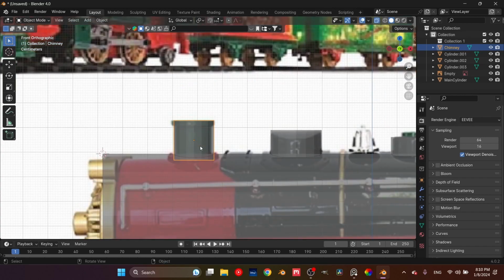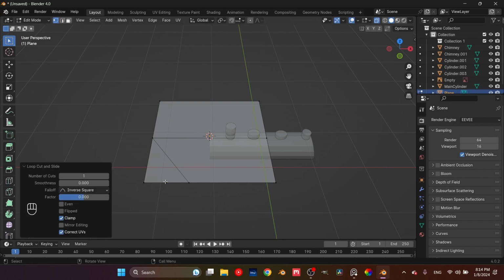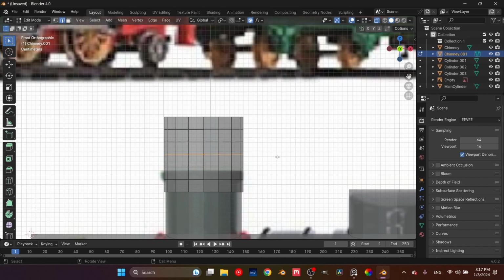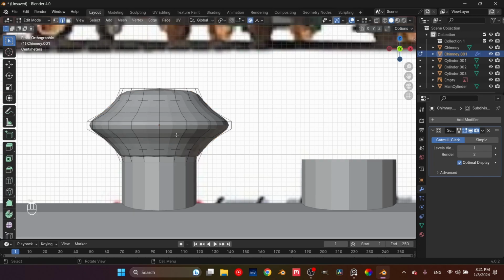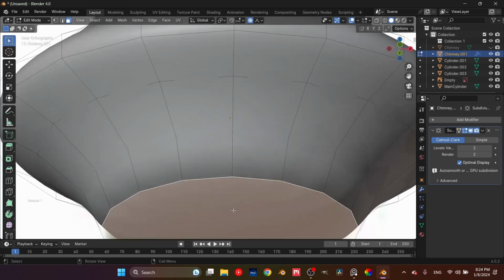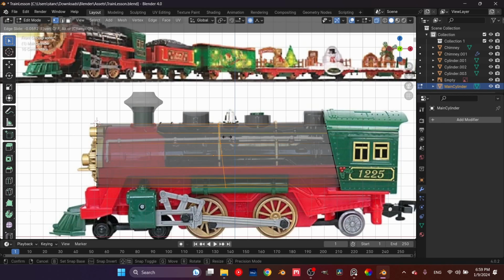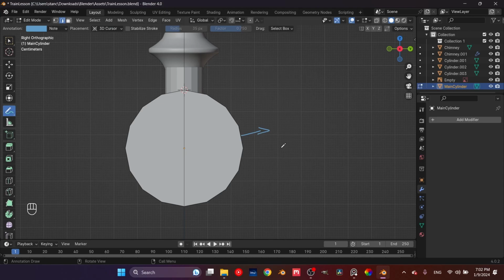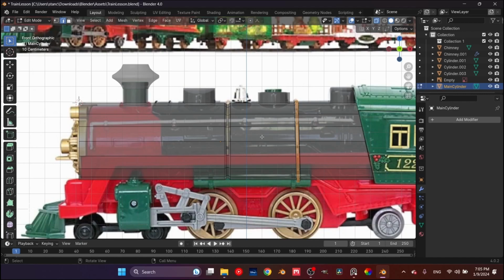TrainLesson Part 3 Learning Blender Modifiers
In this video, we will learn how to use subdivision surfaces and how to use proportional editing to obtain the results we desire. Also, there is a little competition in detecting how many times I repeat a certain word along the video.